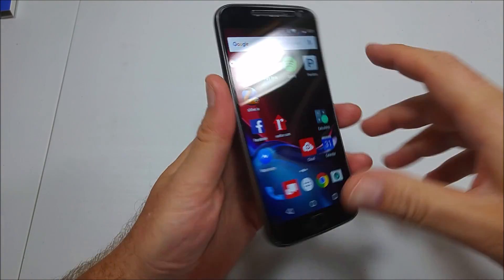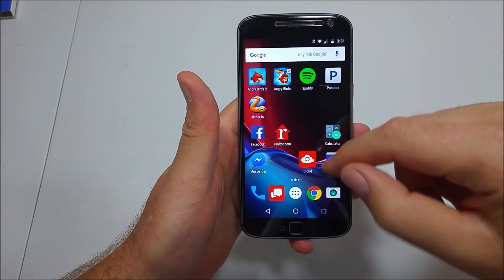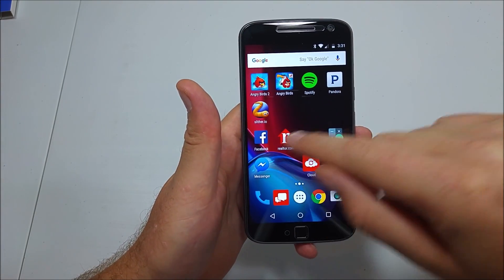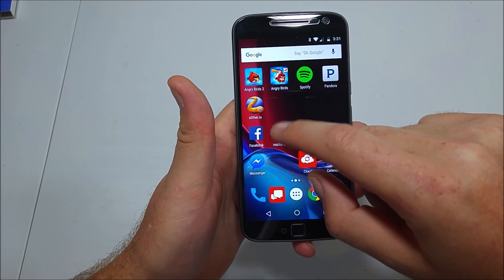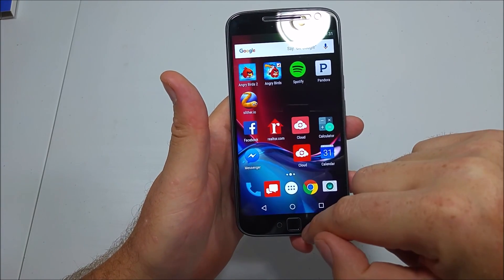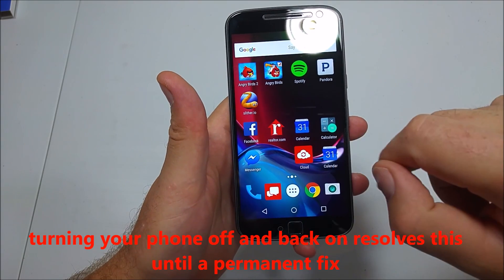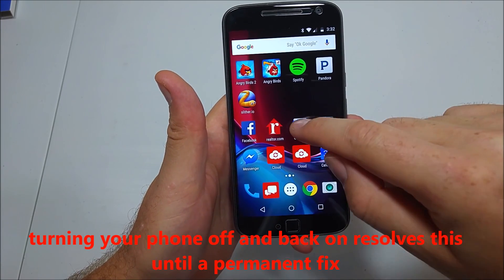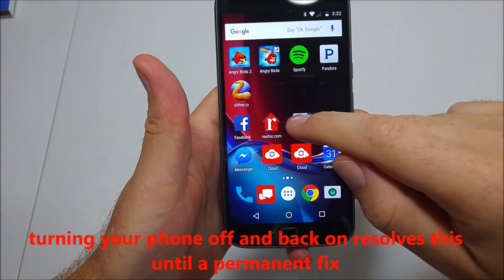Motorola Moto G4 Plus software bug with re arranging icons 4th Generation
Slight software glitch or bug when re-arranging icons on the new Motorola Moto G4 Plus 4th Generation smartphone.  I was downloading apps and noticed that when I wanted to re-arrange the apps that the icon still stayed in the original spot when I moved the app.  The original spot was technically blank because if I tapped on it, nothing opened.  Simply powering your phone off and back on resolved the issue for me.

The Lenovo / Motorola Moto G4 Plus is also known as the XT1640, XT1641, XT1642, XT1643 and XT1644 depending on the market and configuration.

The Motorola Moto G4 is also known as the XT1620, XT1621, XT1622, XT1624, XT1625 and XT1626 depending on market and configuration.

Lastly the Motorola Moto G4 Play edition is known as the XT1600, XT1601, XT1602, XT1603, XT1607 and XT1609 depending on market and configuration.